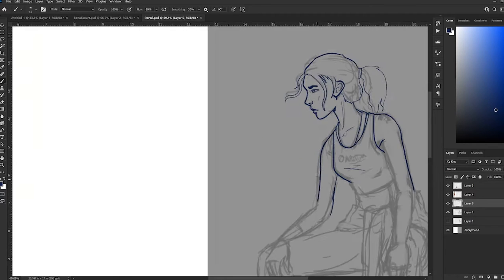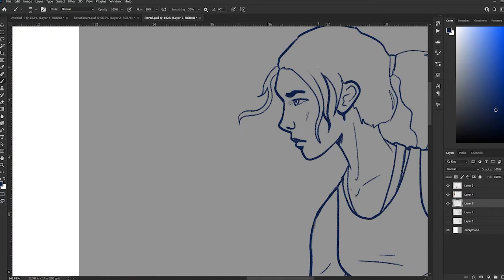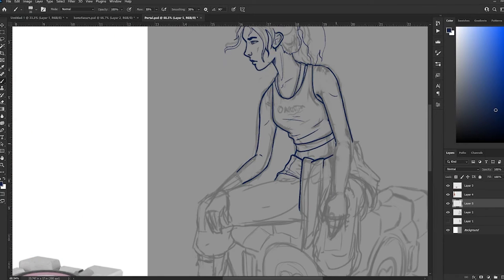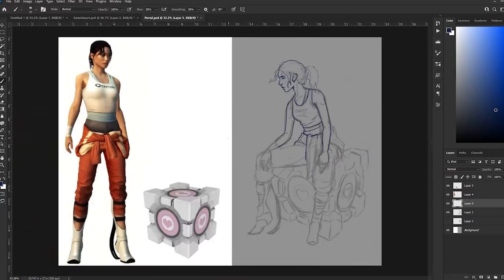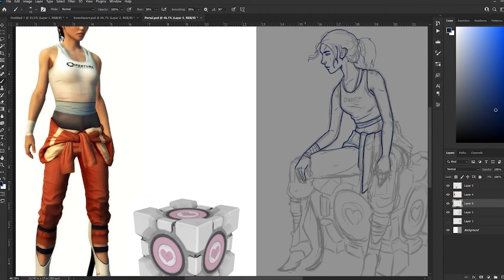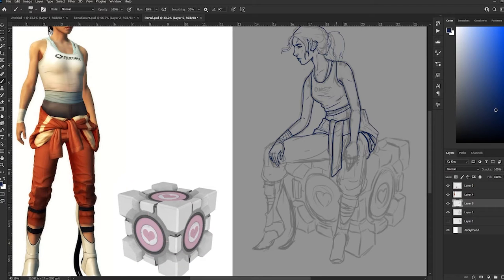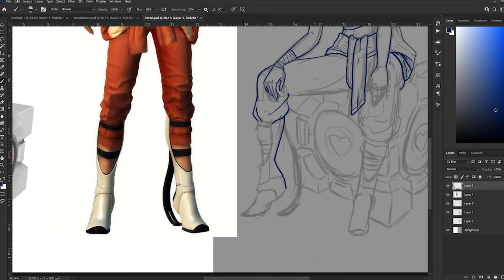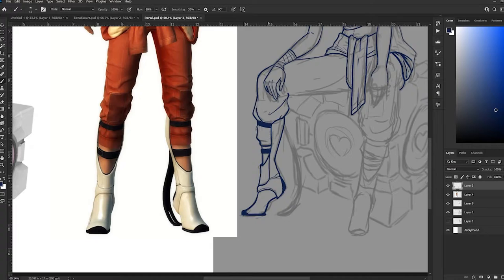Digital Painting Time Lapse--Companion Cube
Portfolio: JuliAriaArt.com